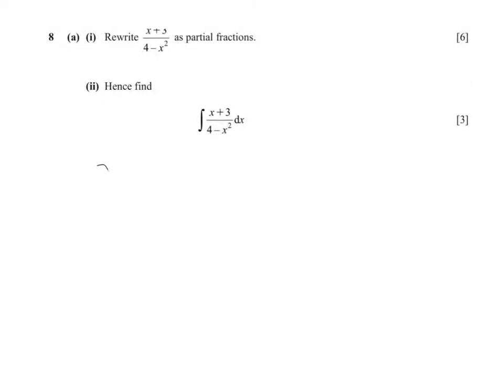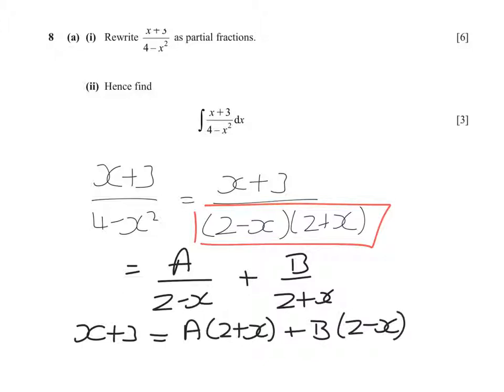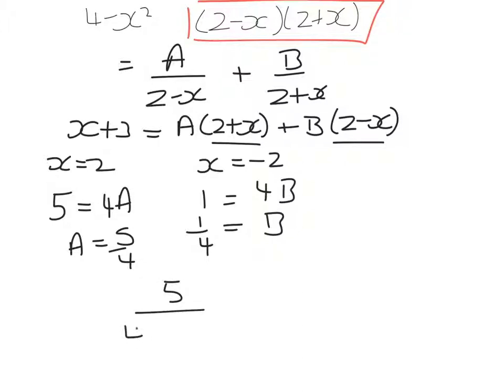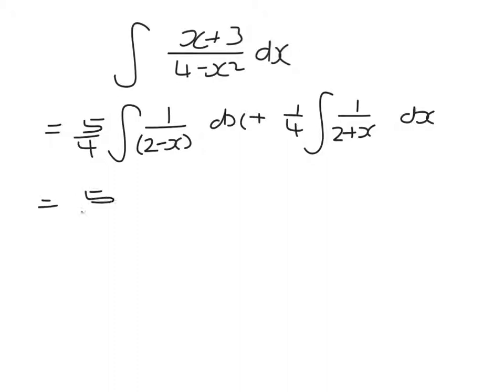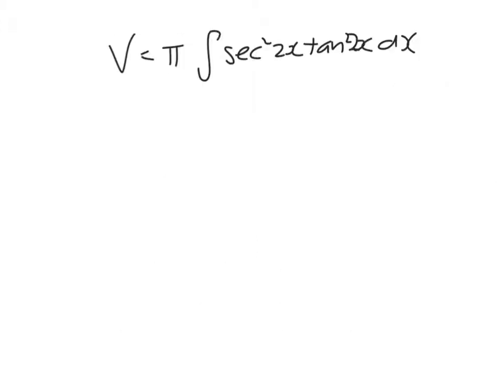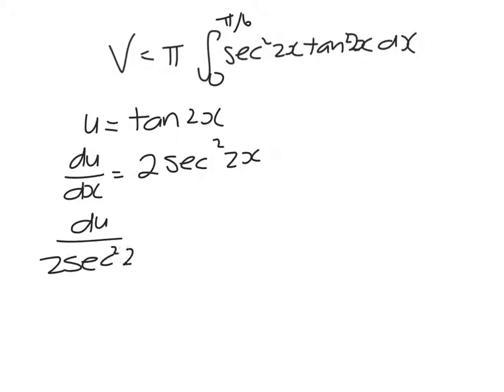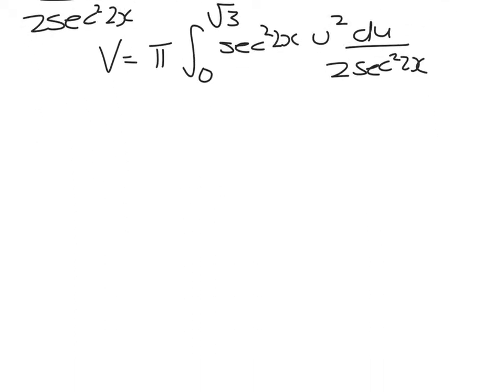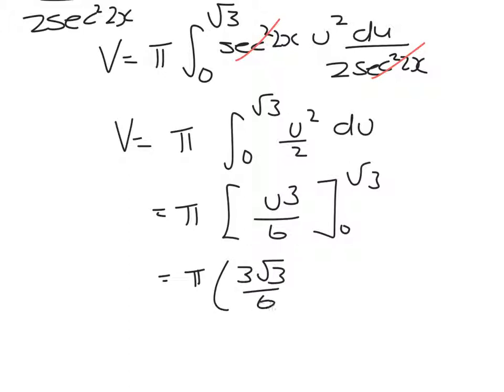core 4 Jan 2012 Q8 integration partial fractions and vol of revolution